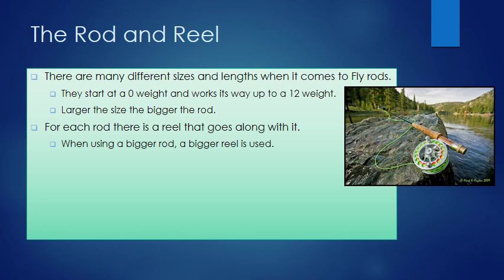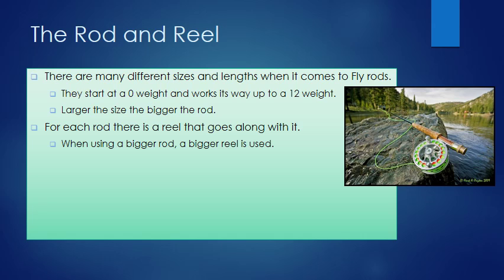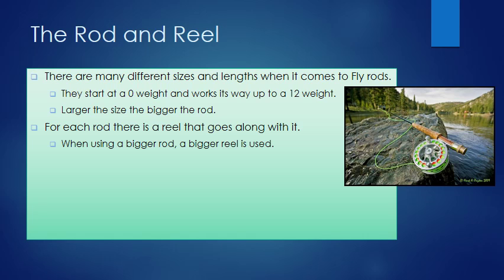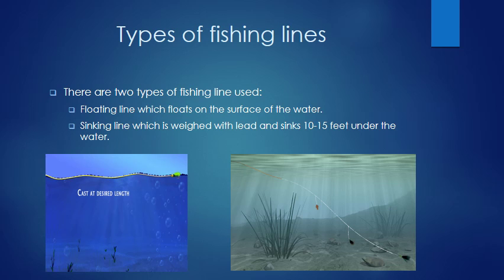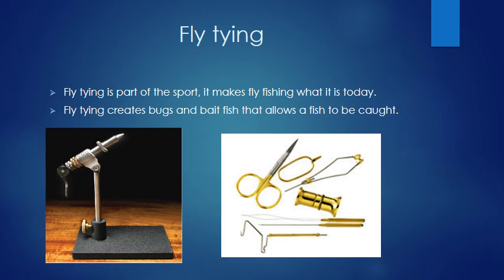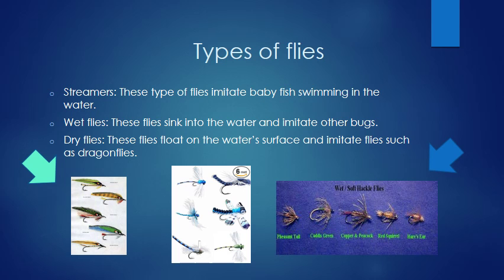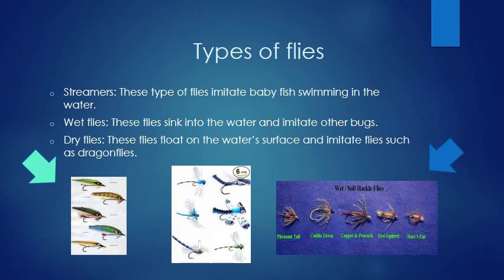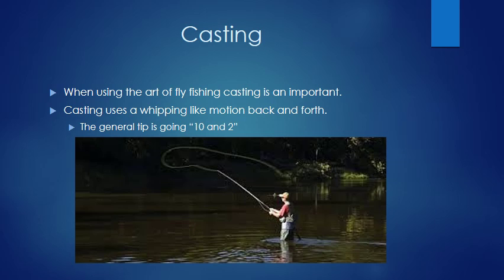The Sport of Fly Fishing